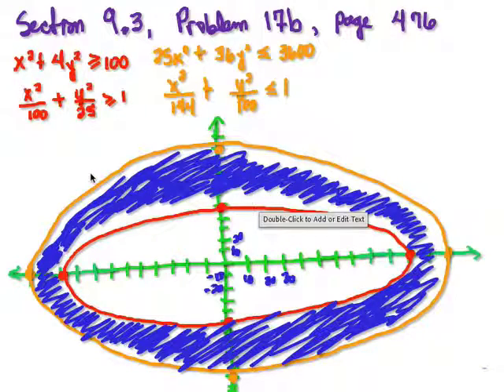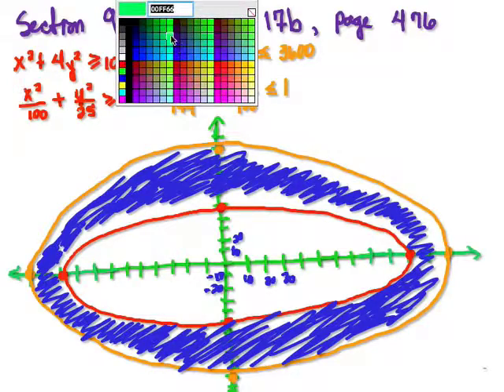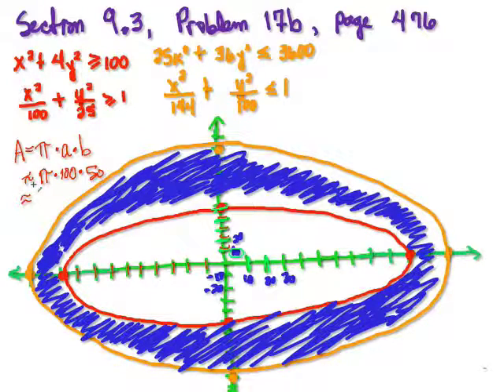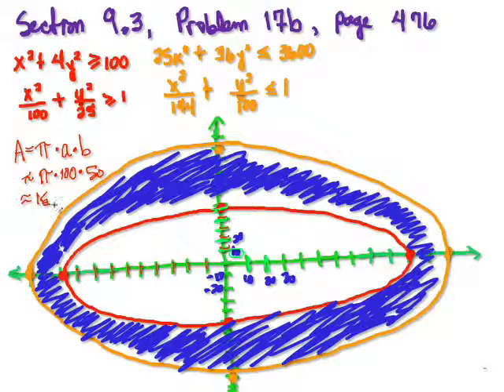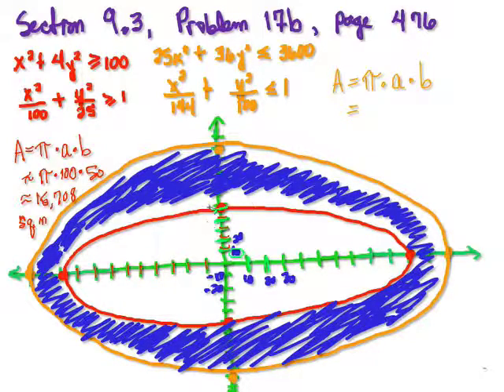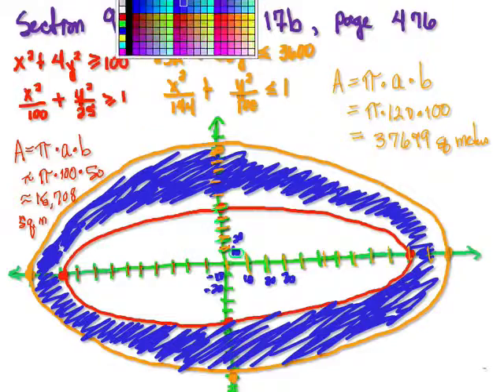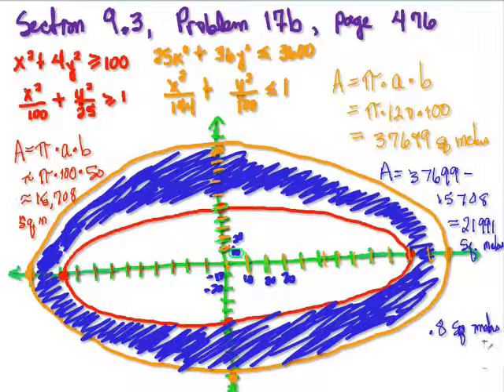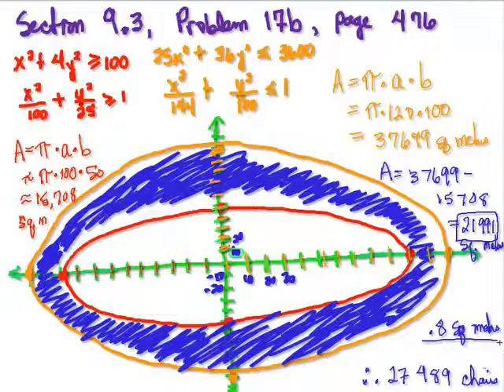Section 9-3 Problem 17b